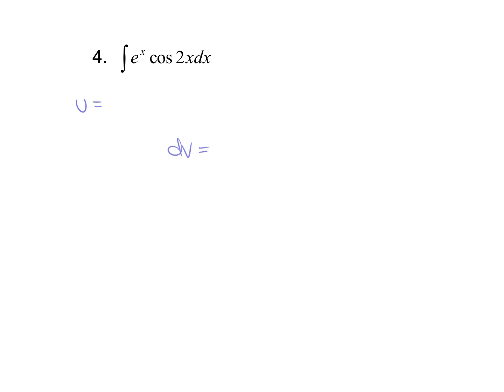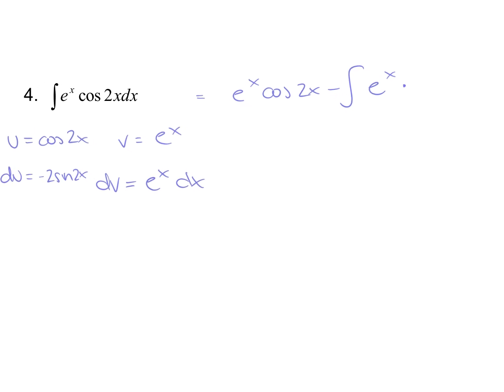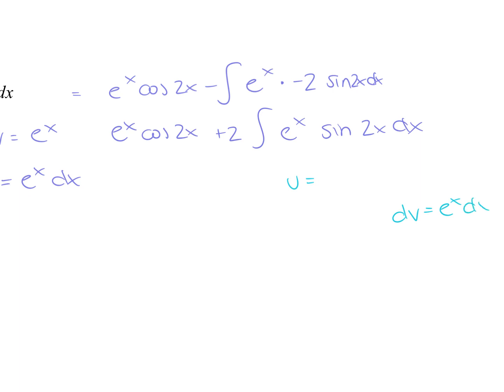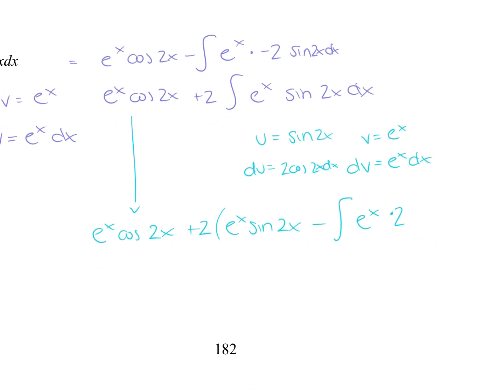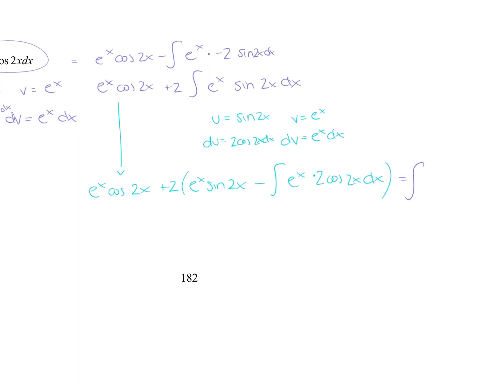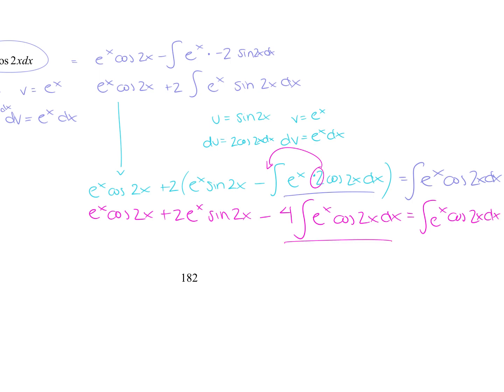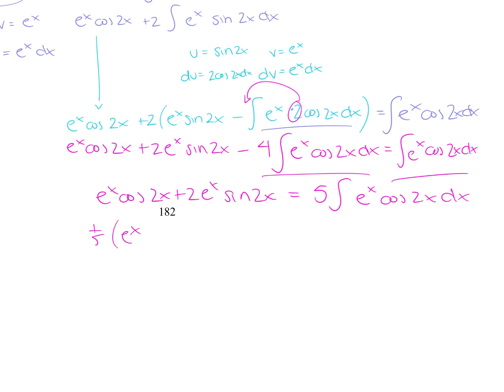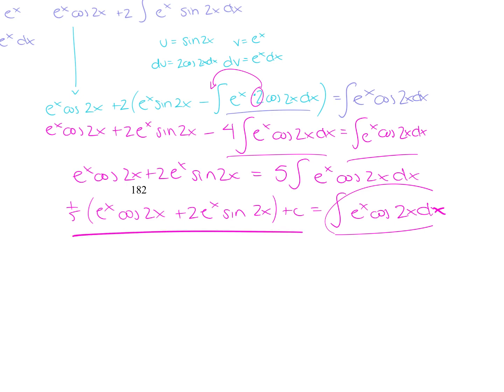Integration By Parts Question 4